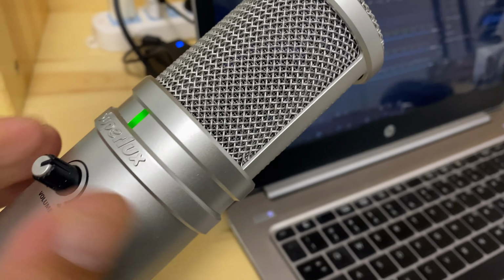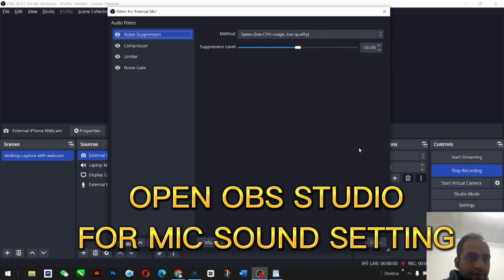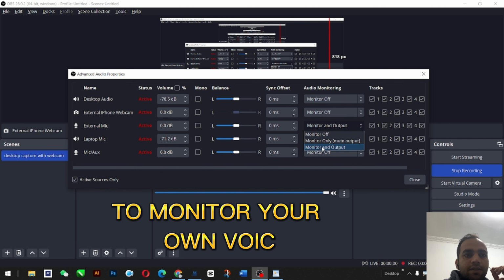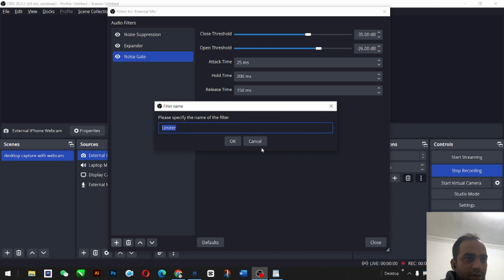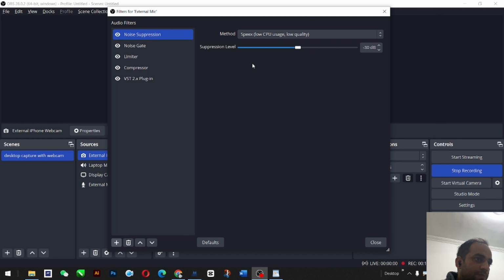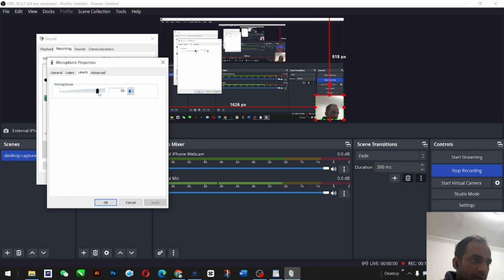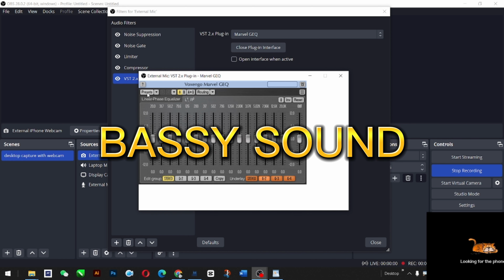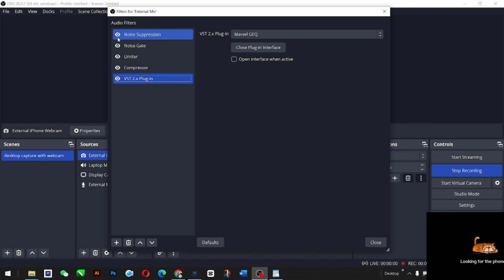Make any Mic Sound Pro with these OBS Settings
In this video, we'll be showing you how to eliminate background noise from any microphone in OBS Studio, using a simple and easy mic setup tutorial. While recording screens with OBS, background noise can be a major distraction for your viewers, and it can also make it difficult for you to be heard clearly.

We'll start by showing you how to set up your budget microphone in OBS Studio, including selecting the correct input device and adjusting the volume levels. You can mount any microphone to OBS apart from considering budget or an expensive Mic. Next, we'll show you how to use the noise suppression filter, which is built into OBS Studio, to reduce background noise. This filter uses advanced algorithms to remove unwanted sounds, such as traffic or keyboard typing, and it can be easily adjusted to suit your specific needs.

We'll also show you how to use the noise gate filter in the OBS mic setting, which is another built-in feature of OBS Studio. This filter will automatically mute your microphone when the noise level drops below a certain threshold, ensuring that only your voice is heard.

Finally, we'll give you some tips on how to improve the overall sound quality of your microphone using an open-source OBS studio, such as positioning your microphone correctly and using a pop filter. These small changes can make a big difference in the overall clarity of your audio from any microphone.
Ultimately, you will have all the settings you need to remove background noise from a microphone. Also explained how to set filters and peak points for a microphone in OBS studio. You will also get to know how to apply a limiter, how to set mic volume, how to set the mic on a Windows PC, how to set plugins in OBS, and also basic to advanced tools to make your mic sound like a studio mic with the help of OBS studio. You can apply these OBS settings both on Mac and PC.

By following this tutorial, you'll be able to eliminate background noise in OBS Studio and improve the overall sound quality of your live streams and recordings.